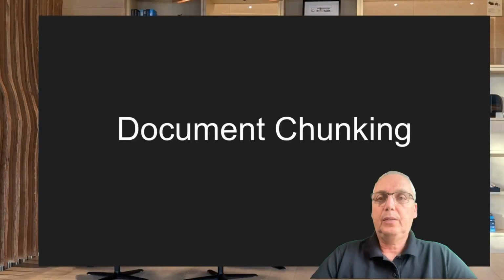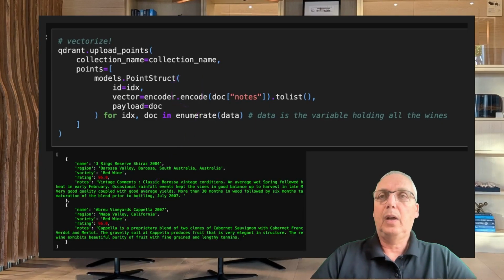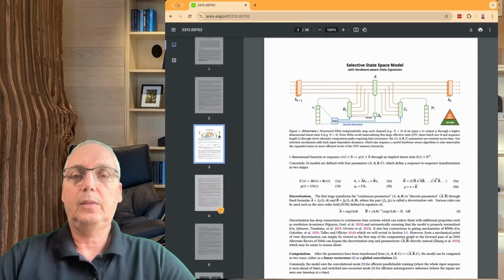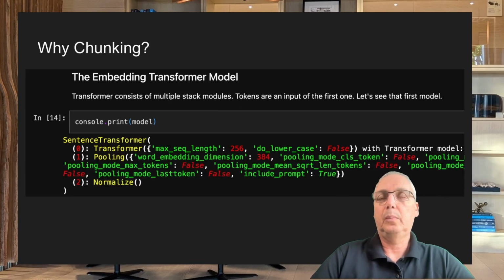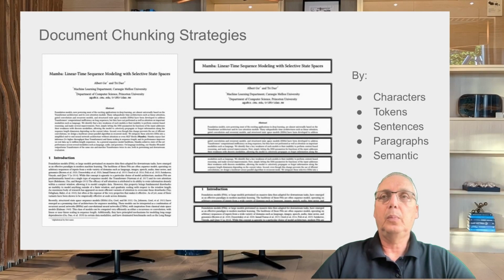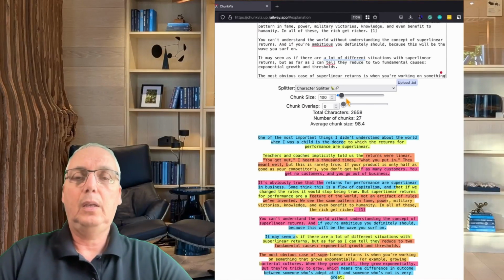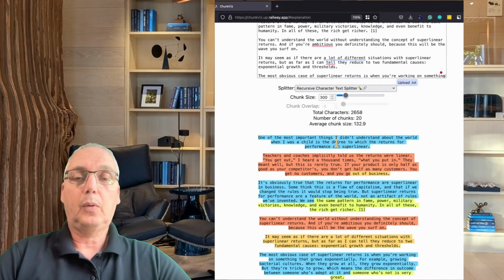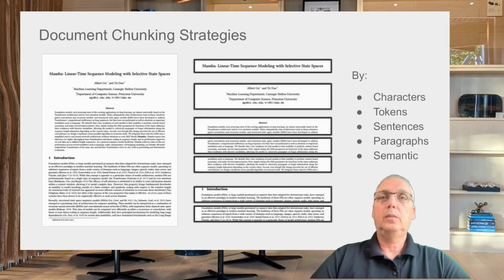Introduction to document chunking in RAG systems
Introduction presentation to document splitting and chunking for retrieval augmented generation (RAG) systems.